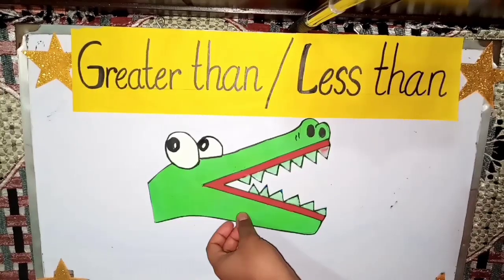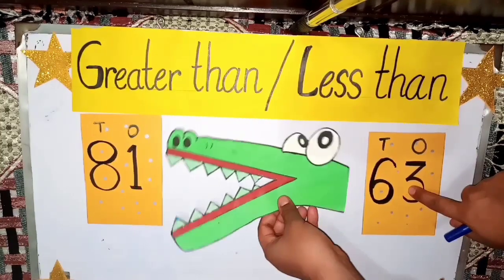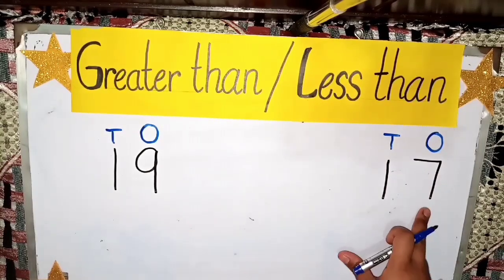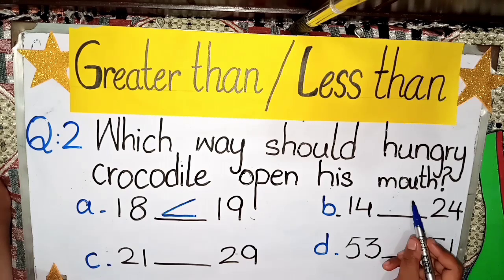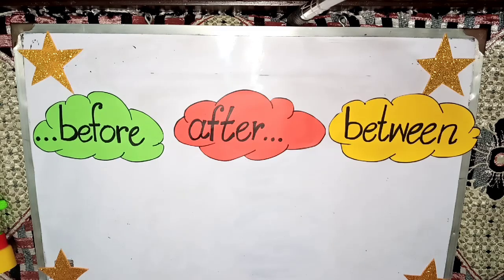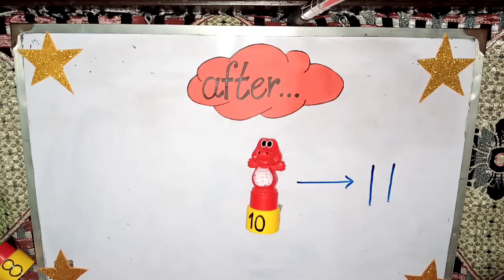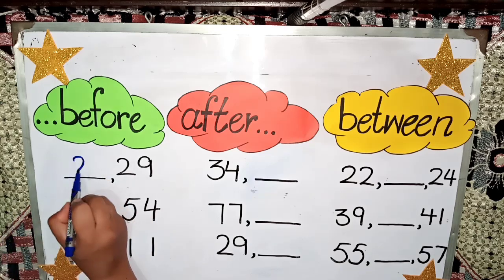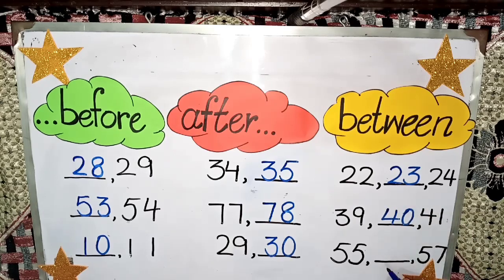Class 2 Math (Video 1 "Greater than / Less than")